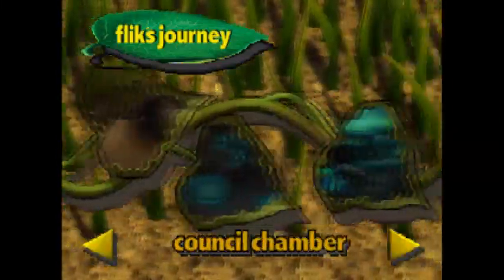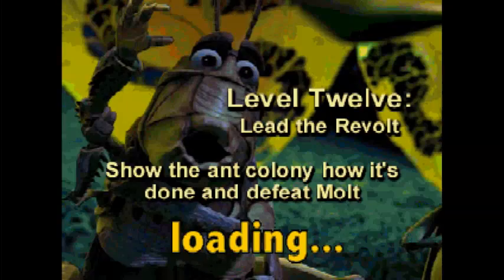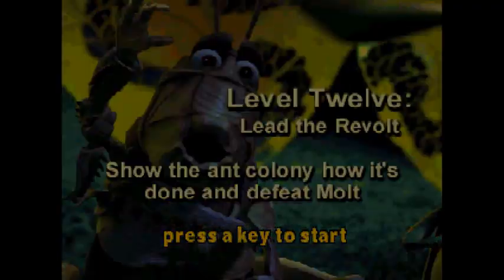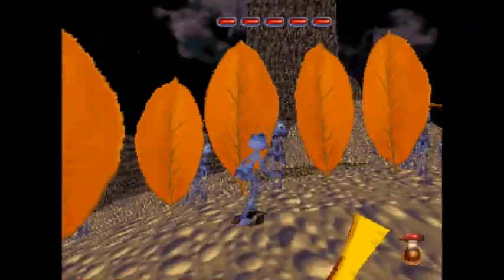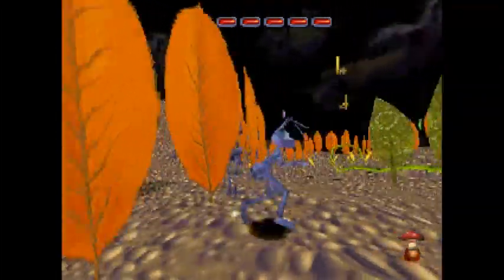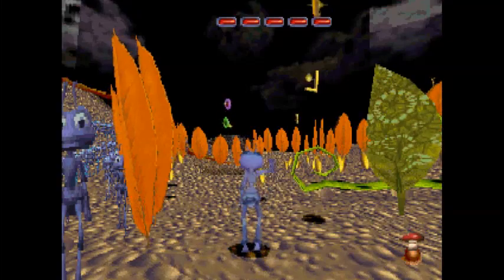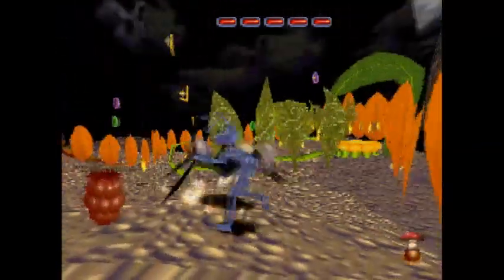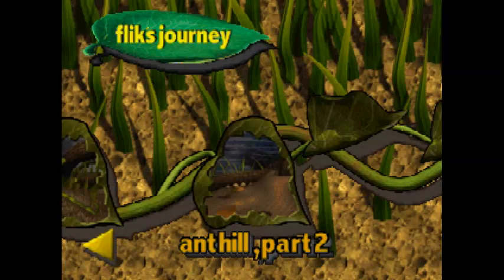A Bug's Life Action Game Part 13 (Battle Arena): ENOUGH WITH THE RED BERRIES!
Me: I'm going to 100% every level!
Molt: You sure you wanna do this?